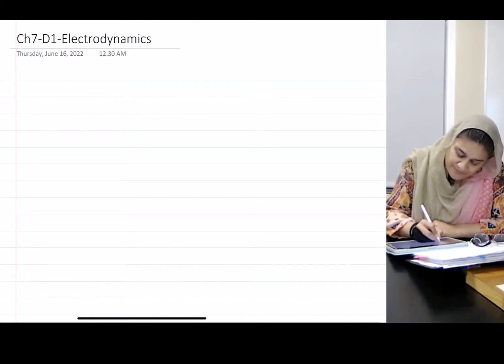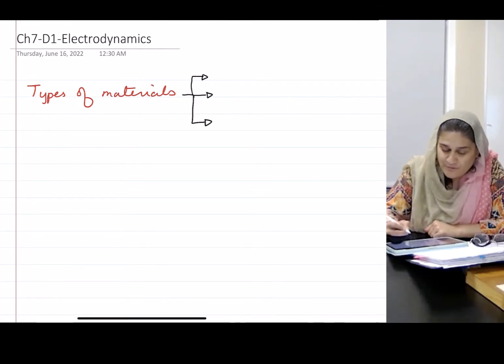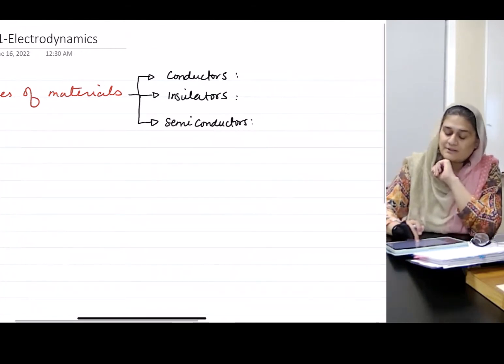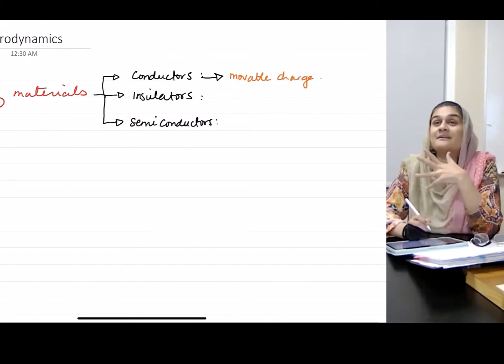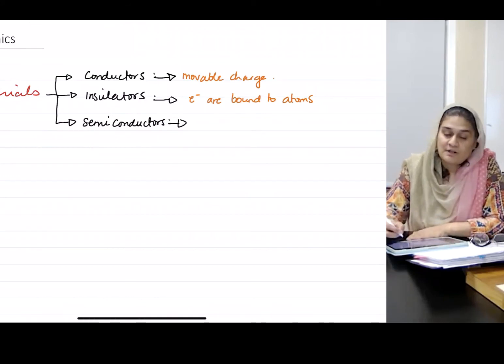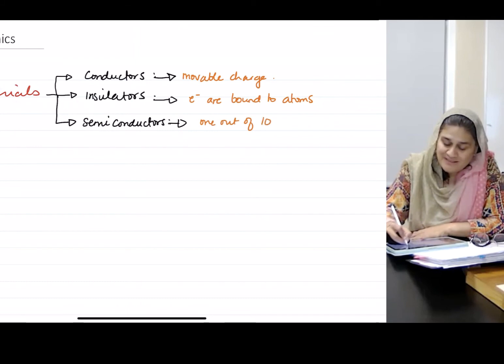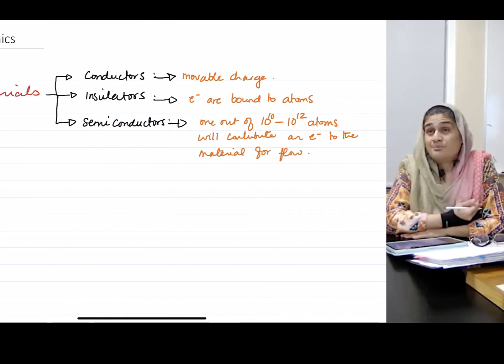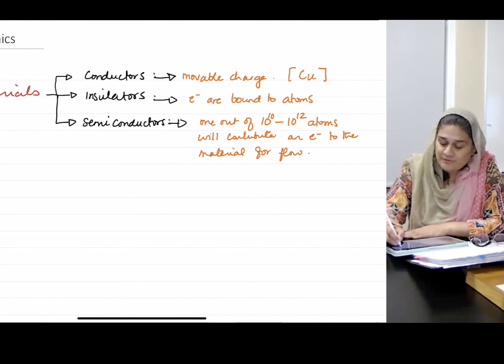Phy302-E&M- Griffiths Chap 7.1. Types of materials